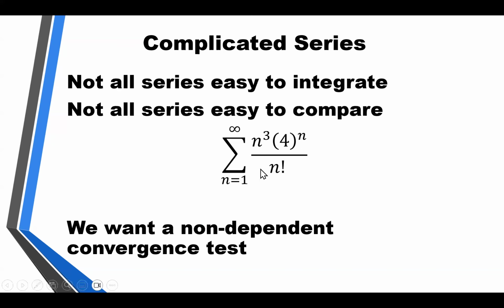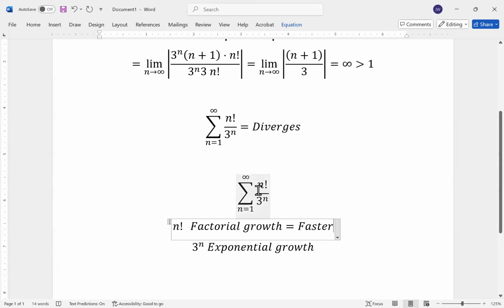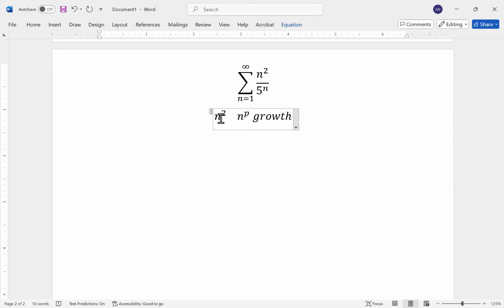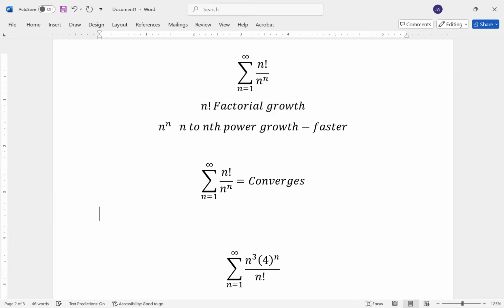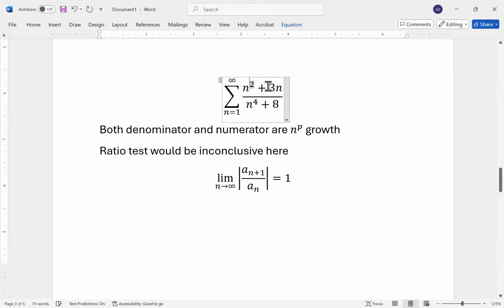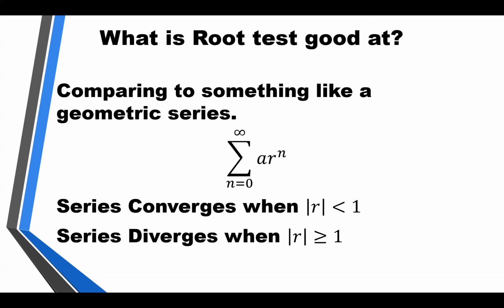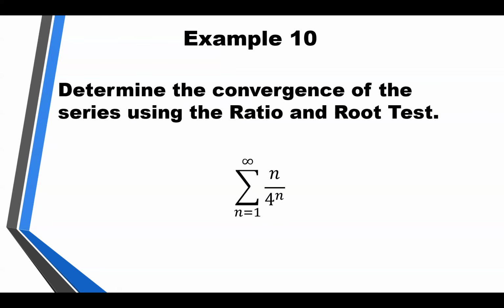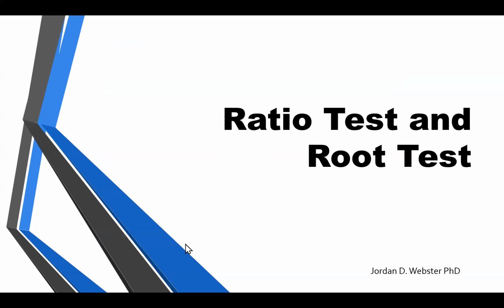4. Ratio Test and Root Test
This video covers the ratio test and the root test for the convergence of certain infinite series.
The video is part of a series on sequences and infinite series. It is part of a traditional Calculus 2 course.